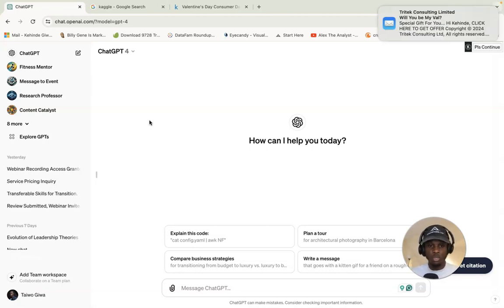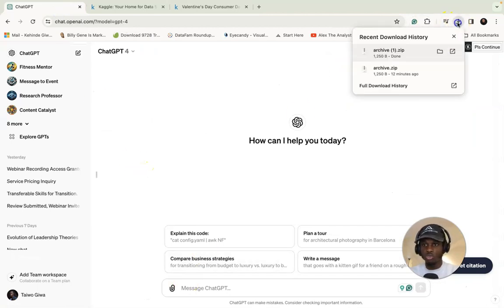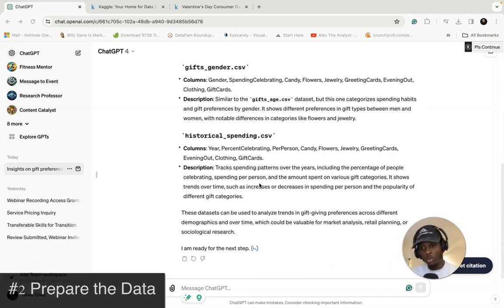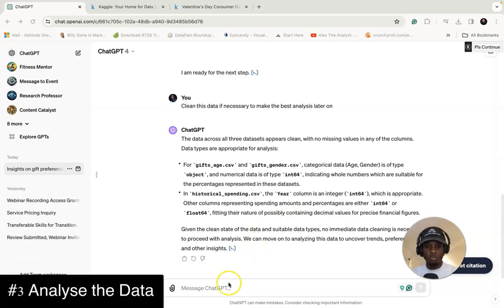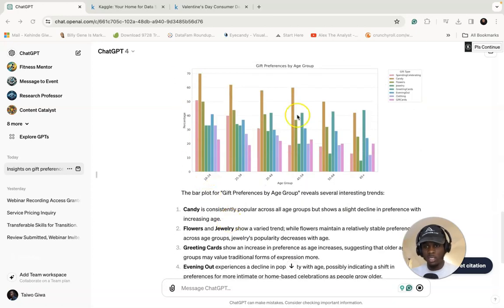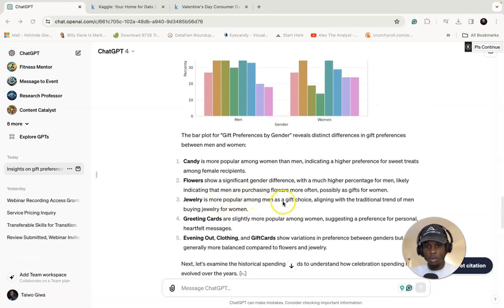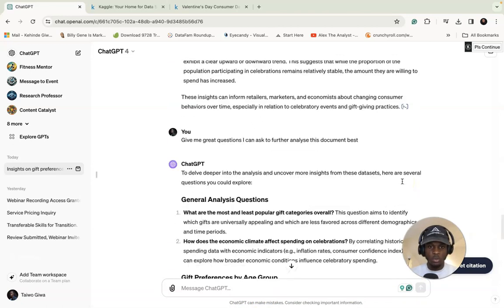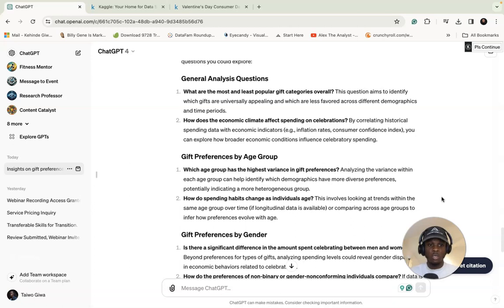ChatGPT Data Analysis for Beginners in 2024 (Fast Track Guide!)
For datasets database: Kaggle.com

STEP 1: Explore data. Once done and understood completely, say “I am ready for the next step”

STEP 2: Clean this data if necessary to make the best analysis later on

STEP 3:
Are there any interesting trends in this data

Give me great questions I can ask to further analyse this document best